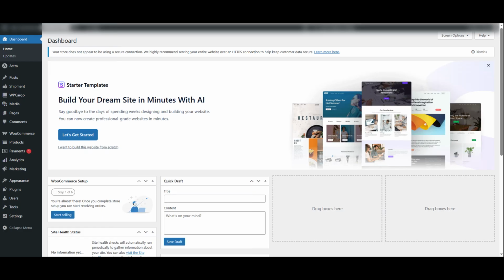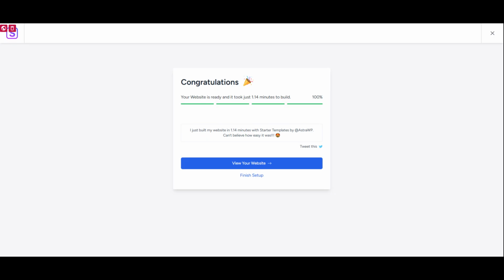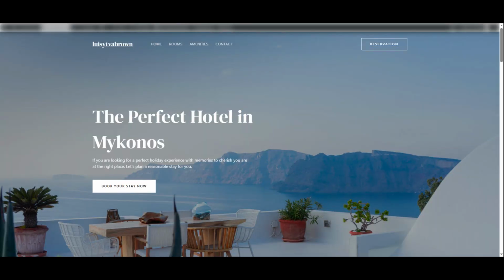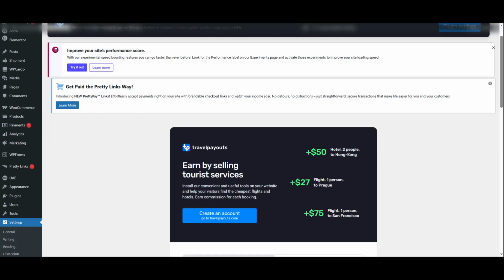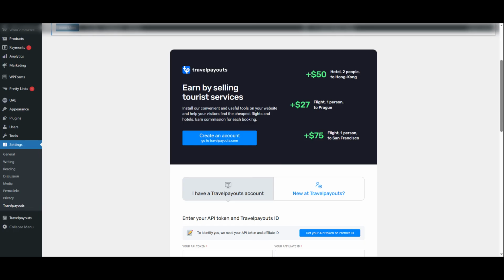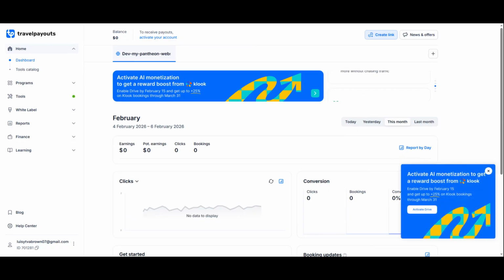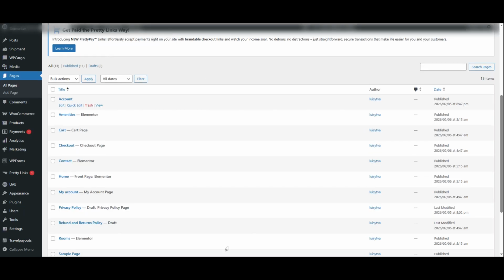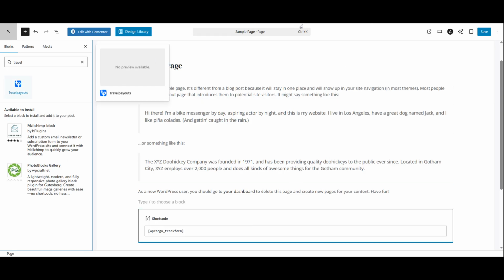How To Create A Travel Affiliate Website In WordPress (2026 Easy Guide)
Learn how to create a travel affiliate website in WordPress using free tools, Elementor, and Travelpayouts.
This step-by-step tutorial shows how to design, monetize, and manage affiliate links easily.

Timestamps:
00:00 Intro and overview
00:23 WordPress dashboard overview
00:38 Import travel website design
01:24 Install Travelpayouts plugin
01:52 Add affiliate search form with Elementor
02:23 Travelpayouts dashboard overview
02:39 Add Travelpayouts blocks to pages